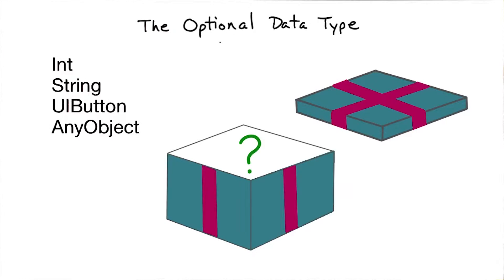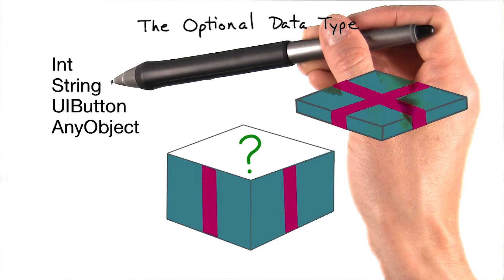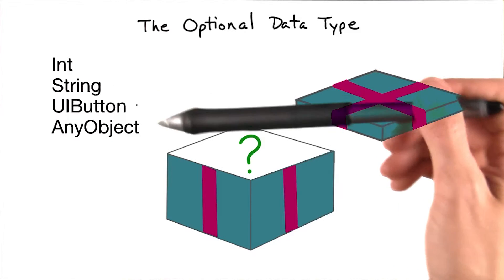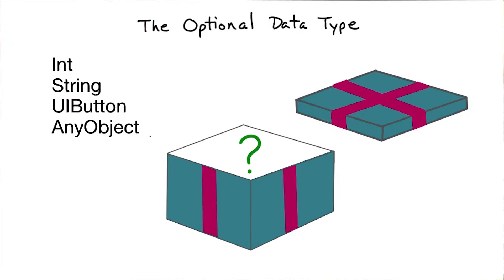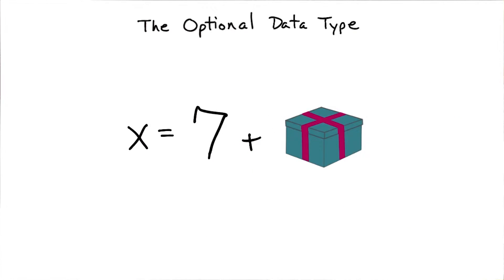The Optional Type [effects placeholder]